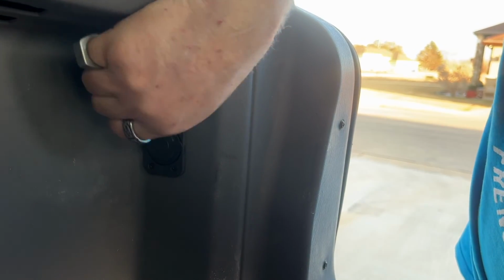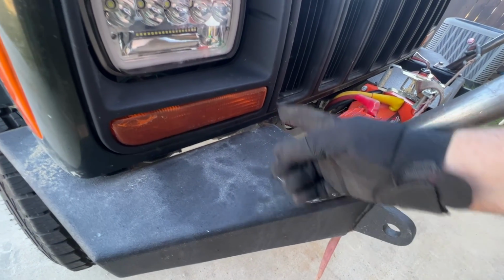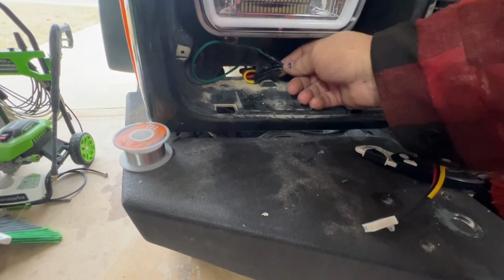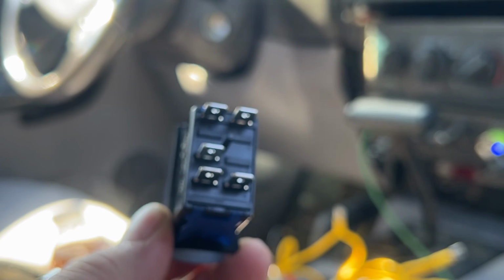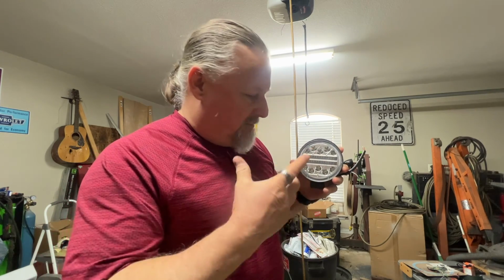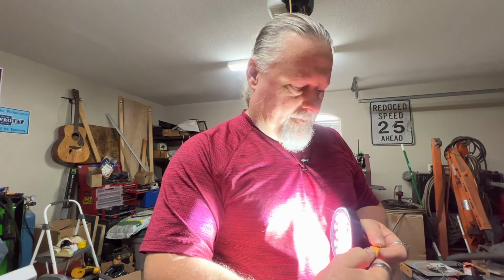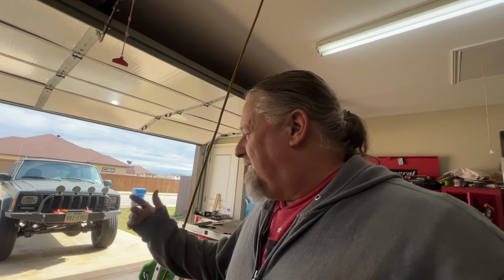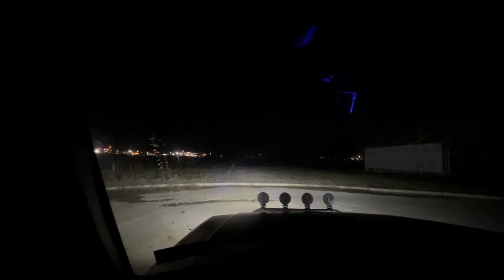Jeep XJ Cheap Off Road Lighting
They say "lockers before lights" but Im going to need lights before lockers, but I don't have thousands to invest in illumination (or lockers for that matter). I looked into professional grade lighting and thats well outside the budget so I went to China's favorite outlet, eBay, and found some cheap alternatives.

4" round off road light
Rocker Switch "Off Road Lights" LED
Rocker Switch "driving lights" LED
30/40 amp relays w/ harness
16 gauge wire assortment

GoPro Charger w/extra battery
64GB Sandisk Extreme SD card
Pop Voice Lavalier Mic
Anozer Flexible Tripod

mkdvojnqpfoivnoqerig-019834utpo134ngwrtin9248hg92